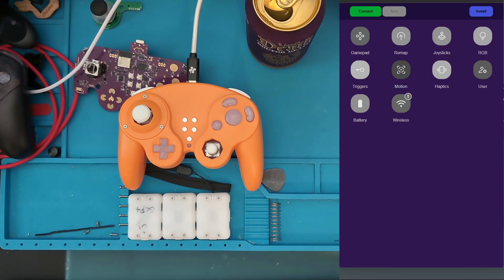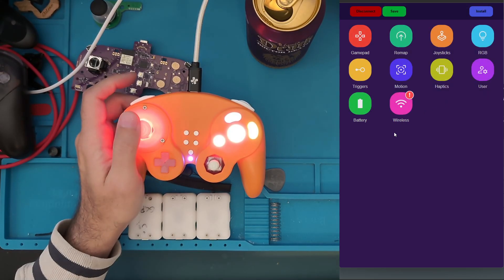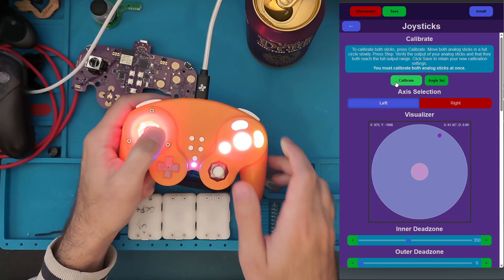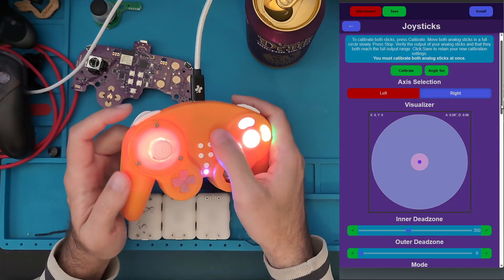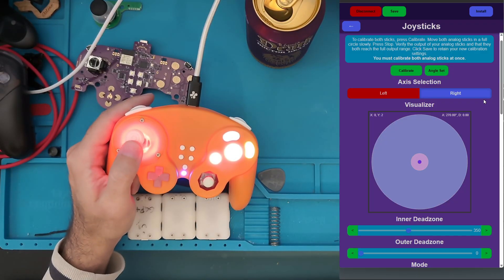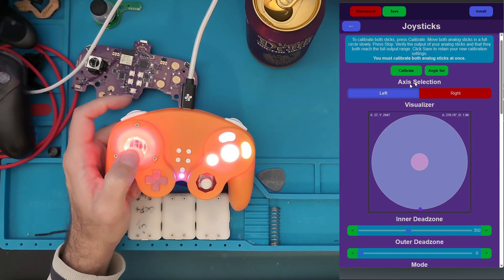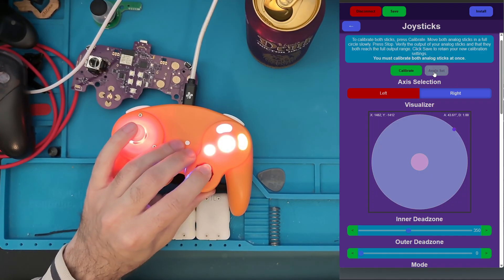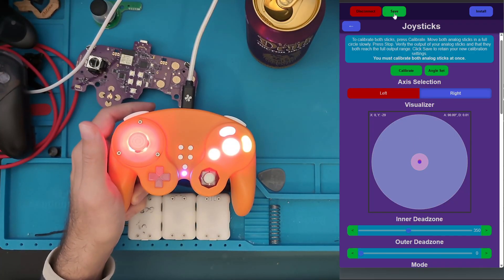Joystick Calibration - GC Ultimate Tips